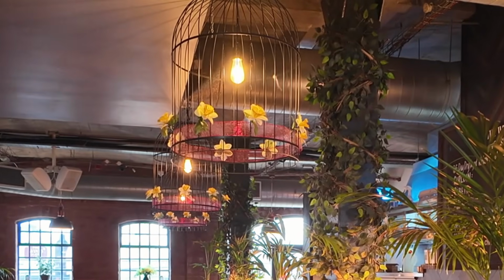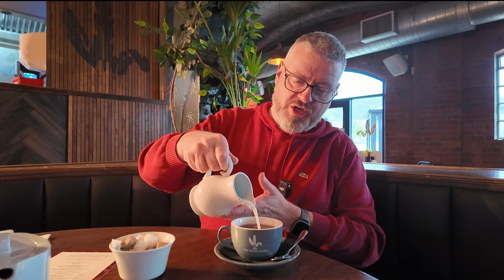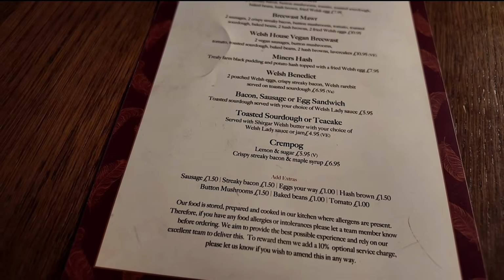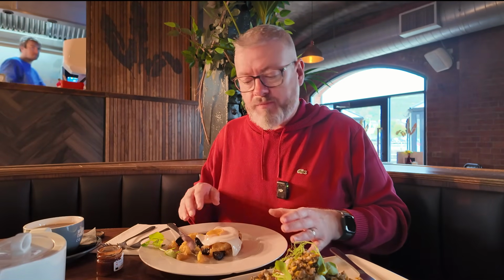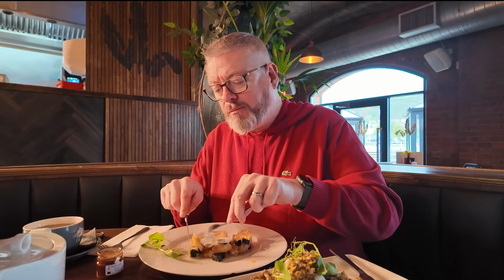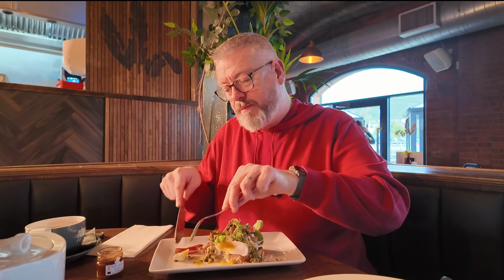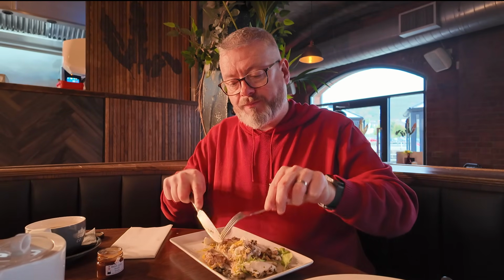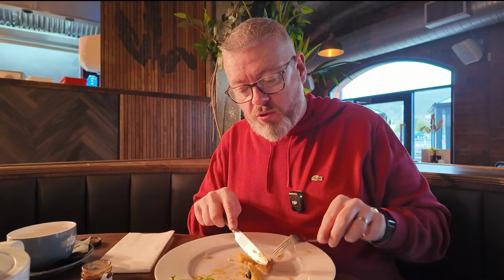What's on a FULL WELSH BREAKFAST? LET'S FIND OUT!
Today I am in Wales, and I visit Swansea in search of a Full Welsh Breakfast.

I visit the Welsh House, a restaurant that promotes Welsh food and ingredients.

The breakfast has strange items, like cockles and laverbread - will it get Greeno's Greeno Light? Let's find out!

The Welsh House Swansea
Unit 5, J Shed Arcade, Swansea, SA1 8PL

Here I'll be reviewing and comparing foods, from homemade to shop bought, from fast food to eating out in higher end places.

And there may be the occasional food challenge too !